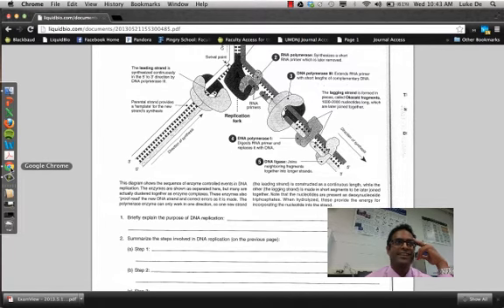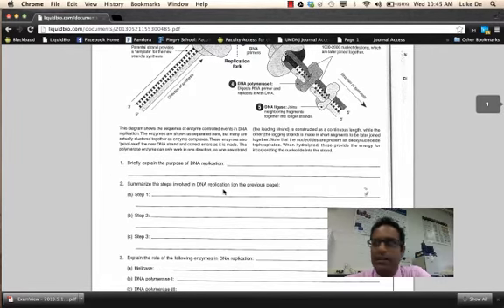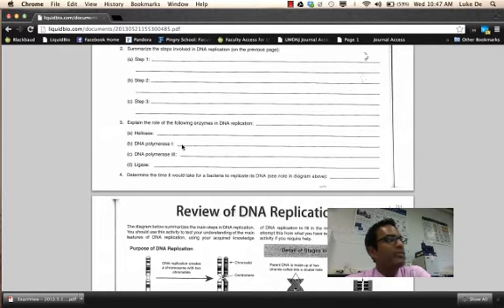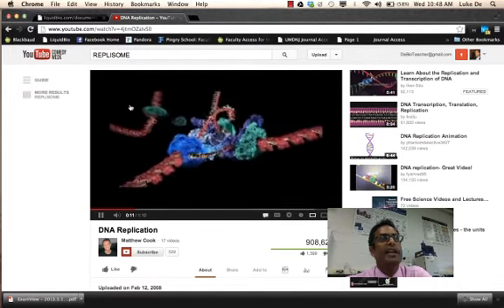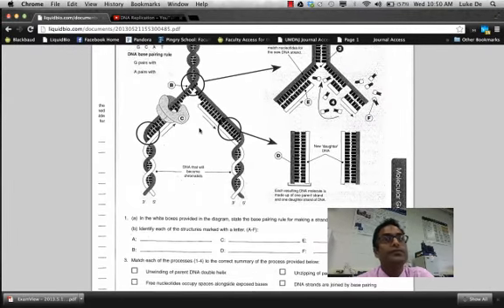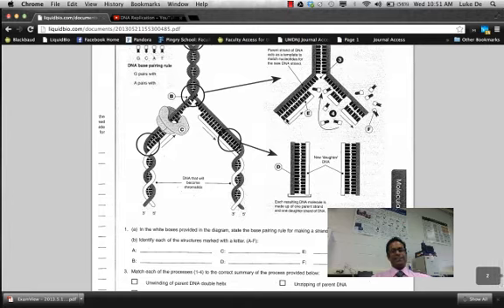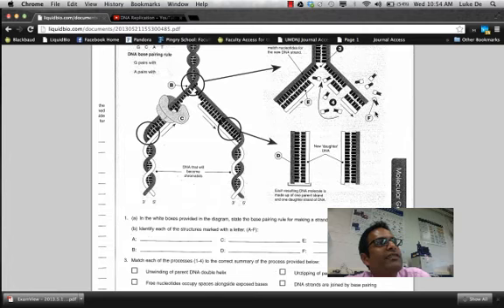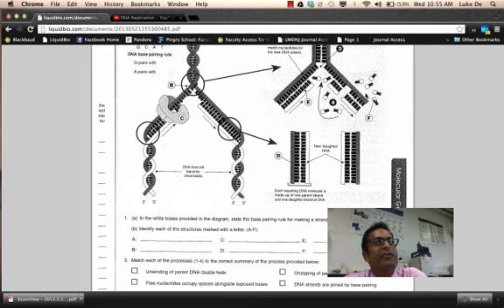Replication Handout Review.mp4